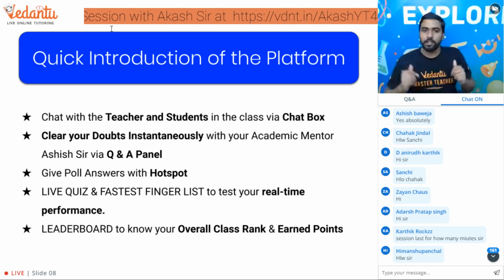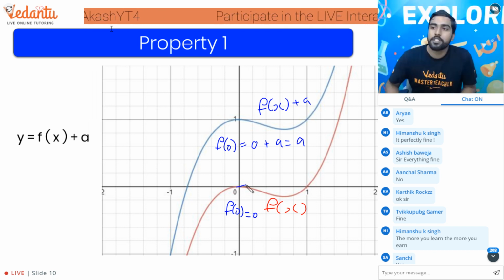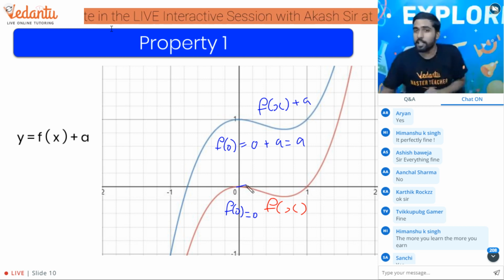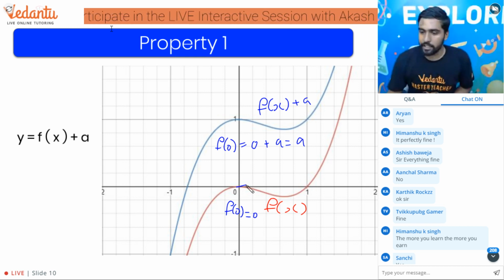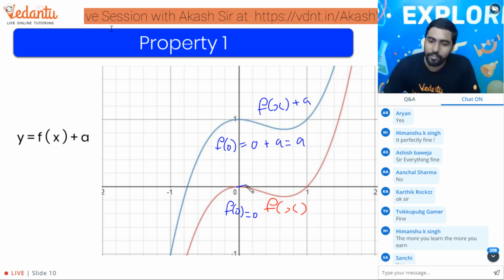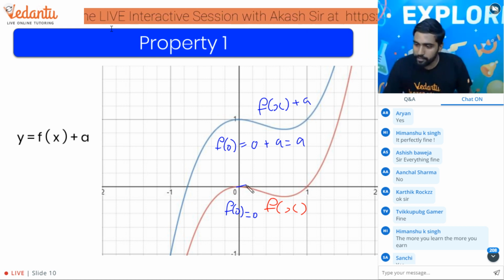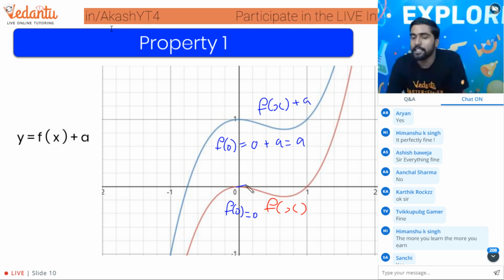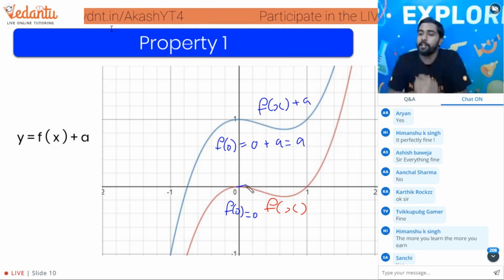Play with Graphs - Solve IIT-JEE 2020 Questions 2x Faster | JEE Crash Course | Vedantu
Want to Solve IIT JEE 2020 Questions 2x Faster and learn to Play with graphs and importance in Calculus and Straight Lines as well as solve previous years question paper? Click this link to join the session LIVE on WAVE and don’t forget to solve your doubts by JEE Maths Master Teacher.

In this online Lecture, IIT JEE Maths Free class by Vedantu, you will learn to solve JEE objective questions based on the concepts of Graphs and Straight Lines of class 11 & 12  JEE Maths. Vedantu Master Teacher Akash Sir will help you with how to get a clear idea of  Straight Lines and Solve IIT-JEE 2020 Questions 2x Faster in Maths for JEE Mains and Advanced 2020.

Why should you attend this important IIT JEE Maths session on WAVE?

- Experience the rush of beating your competition in-class LIVE JEE MCQ Quiz
- Answer in a snap & be the Fastest Finger to top the leader board
- Talk to your Best IIT JEE  Teachers sitting in any part of India and solve all your IIT JEE Mains & Advanced doubts.

Sounds amazing? Check these steps to register for this FREE Online IIT JEE Master Class so that you can enjoy all these above-mentioned benefits sitting at your home:

Step 2: Register with your details or simply login/ sign up using google credentials
Step 3: Enjoy your Upgraded FREE Online IIT JEE Master-Class on WAVE platform

JEE Maths Expert, Akash Sir, will share tricks for solving Class 11 & 12 Maths Straight Lines problems that will help in your IIT Mains & Advanced 2020 preparation. Learn the in and out of Graphs, Straight Lines through solving multiple questions from last year's JEE Main & JEE Advanced papers. Learn short-tricks to solve Straight problems from last year's IIT JEE Mains & Advanced Maths papers.

Vedantu JEE online classes will mainly be around IIT Main & Advanced Maths Q&A where JEE Maths Expert, Akash Sir will solve IIT Mains & Advanced questions from Straight-lines from last year IIT JEE main & advanced exam papers. Also, note down JEE Main 2020 preparation tips on how to crack the IIT JEE exam with a high score. Get a thorough clarification of all the concepts that are entailed in Straight Lines and Graphs for IIT Mains and Advanced.

All the IIT JEE aspirants who are going to appear in JEE Mains 2020, must watch this lecture to score full marks in IIT JEE Main Maths exam. Get a whole new experience of learning JEE Maths concepts like never before with Vedantu Master Teacher Akash sir as he takes you through a thorough explanation of important Maths topics for JEE Main & IIT Advanced enlisted under the Graphs & straight Lines. Boost your IIT JEE exam preparation with these important JEE Advanced and Main preparation tips.

(first you need to install that on your Phone)